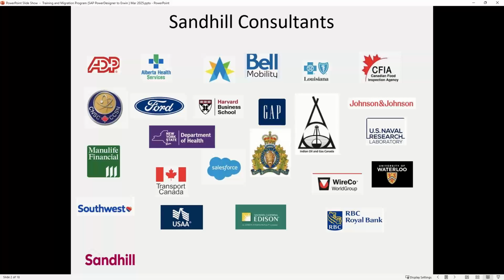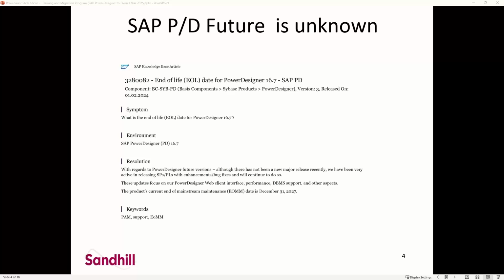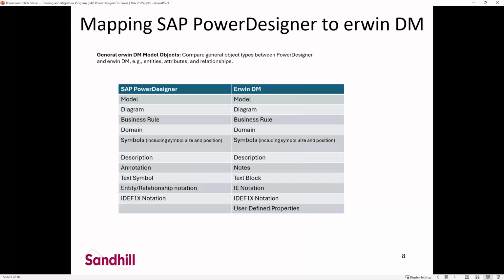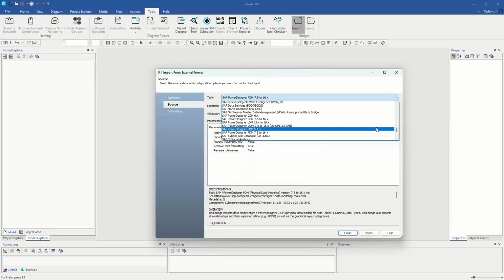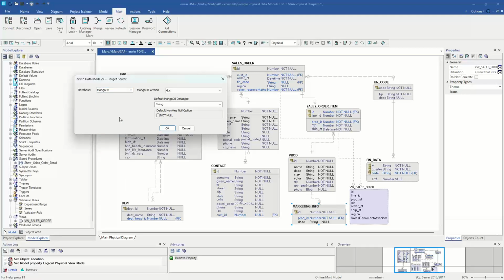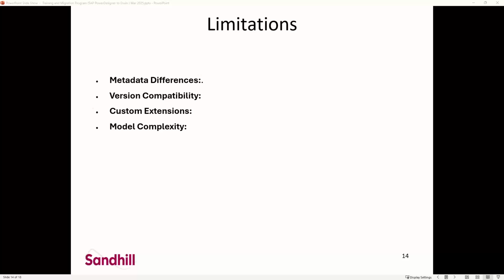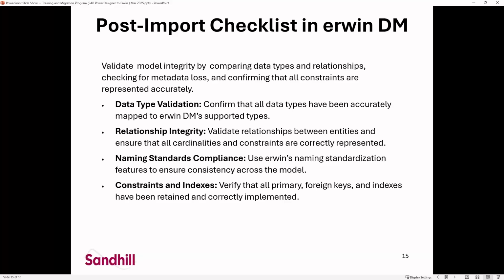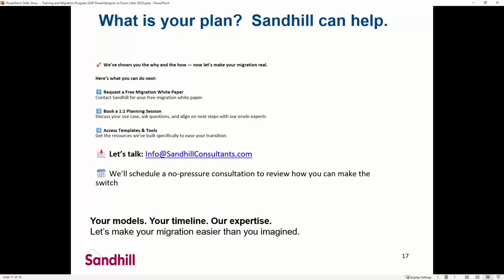Switching from SAP PowerDesigner to erwin DM: Easier Than You Think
🎥 Switching from SAP PowerDesigner to erwin Data Modeler? It’s Easier Than You Think.

Tired of waiting for updates and clarity on SAP PowerDesigner’s future? You’re not alone.

In this on-demand webcast, discover how organizations are making the switch to erwin Data Modeler (erwin DM) with less disruption, more automation, and a clear roadmap for modern data modeling. Whether you're concerned about tool longevity, cloud support, or collaborative workflows — this session shows you what’s possible.

🔍 What you'll learn:
✅ Why PowerDesigner is no longer keeping up
✅ Key advantages of erwin DM — including cloud, NoSQL, and governance features
✅ How to migrate your models quickly and accurately using erwin’s automated tools
✅ Common migration pitfalls — and how to avoid them
✅ A live walkthrough of the migration process

This session is packed with real-world insights, practical advice, and a live demo that demystifies the migration experience.